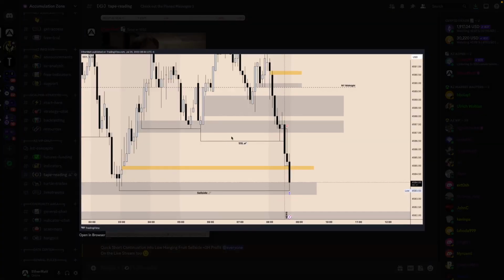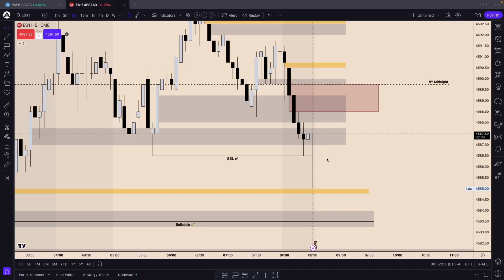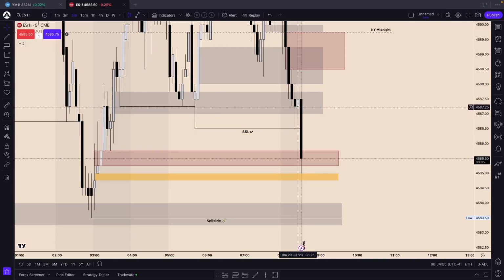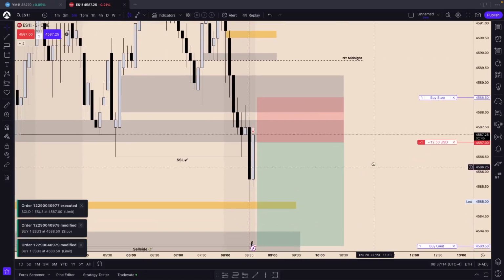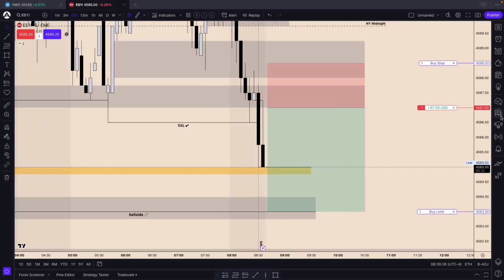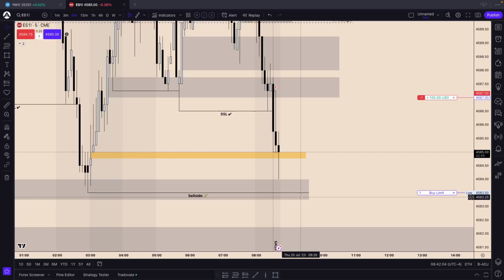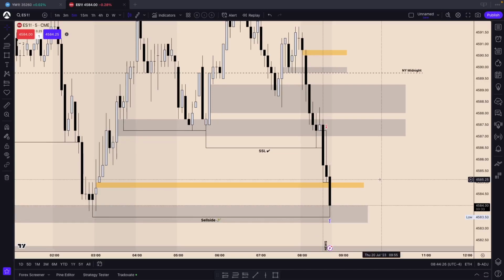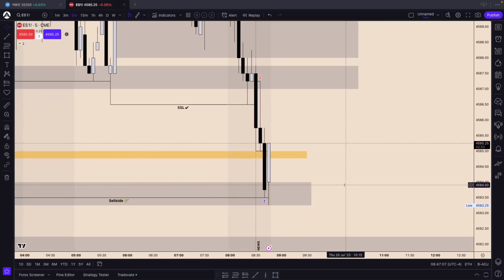HOW TO USE ICT CONCEPTS #2 | DISCORD LIVESTREAM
Trading a funded APEX account on @TradingView using ICT-Concepts!
Join us on Discord for Daily Livestreams & more!